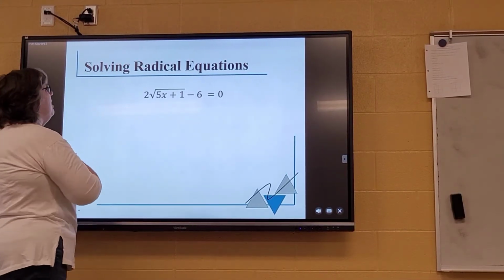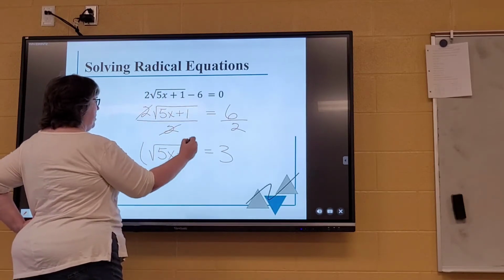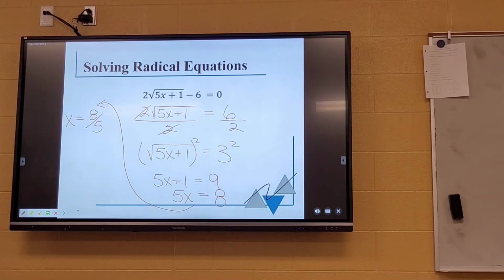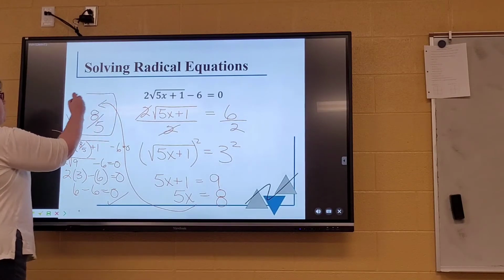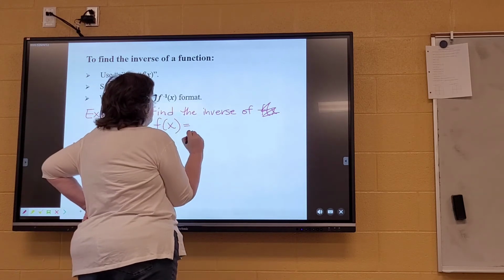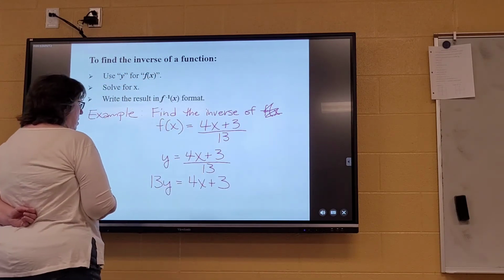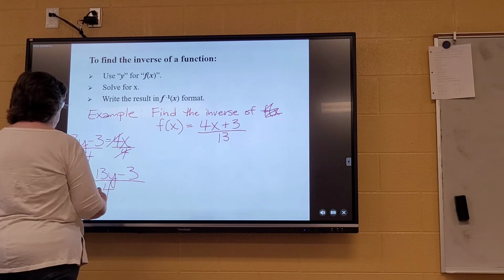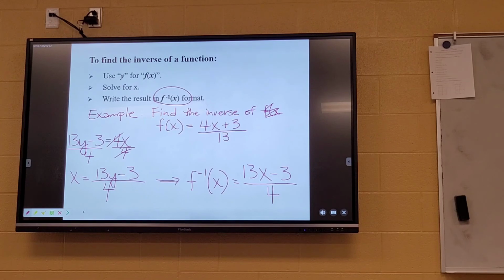Radical Equations and Inverse Functions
IM3 Rockvale